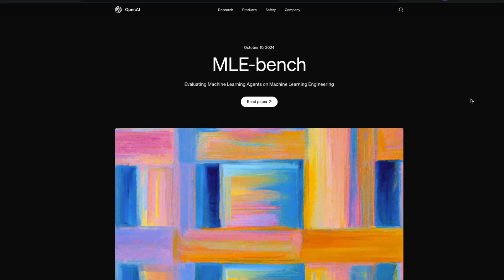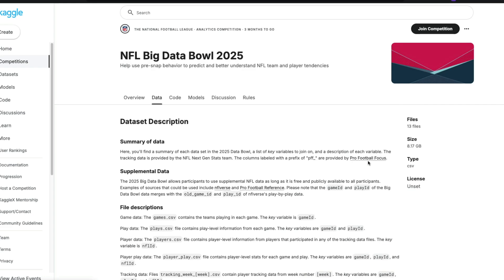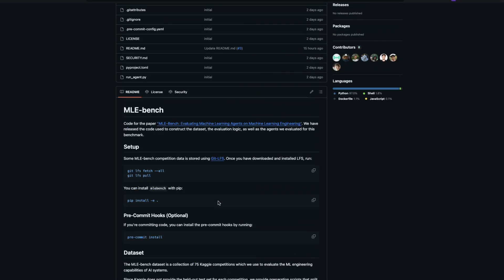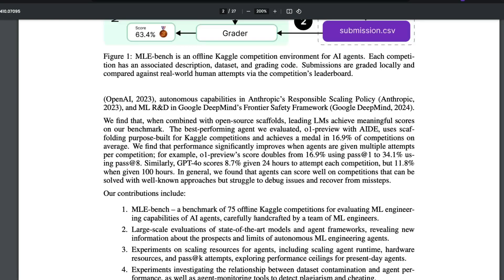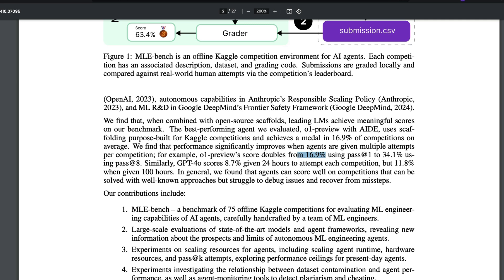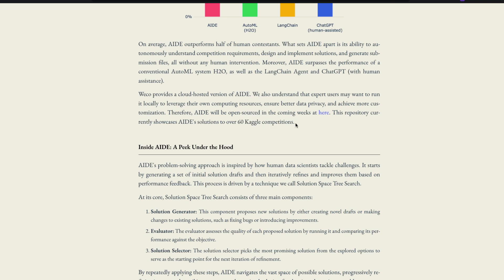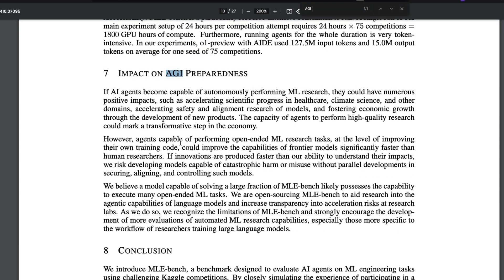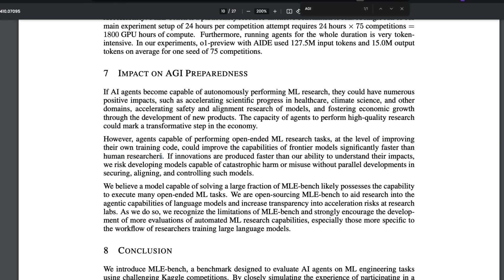OpenAI is after Kaggle Agents! 💥 OpenAI's Agentic AGI Route💥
🔗 Links 🔗

OpenAI's new open source contribution!

"MLE-Bench: Evaluating Machine Learning Agents on Machine Learning Engineering".